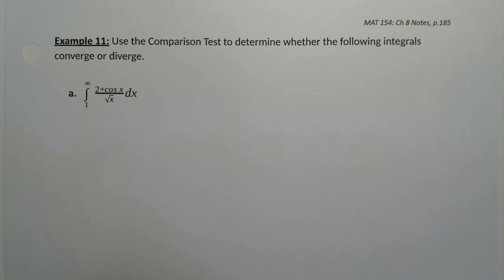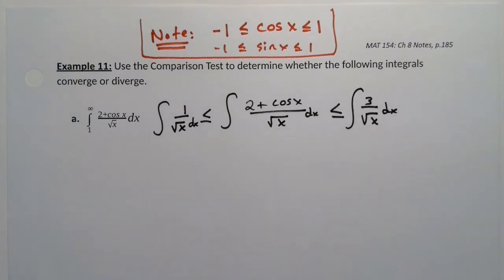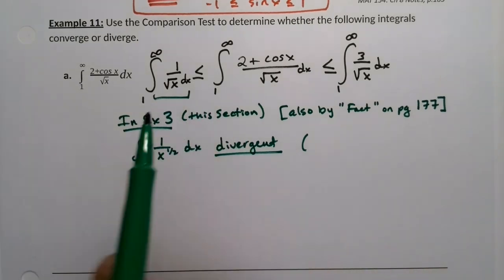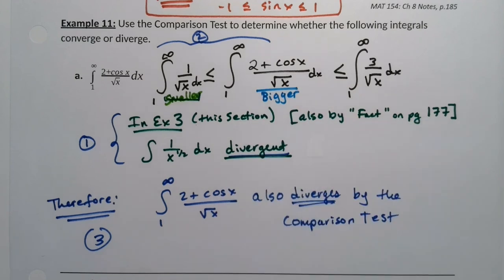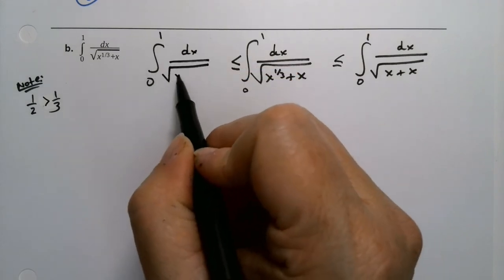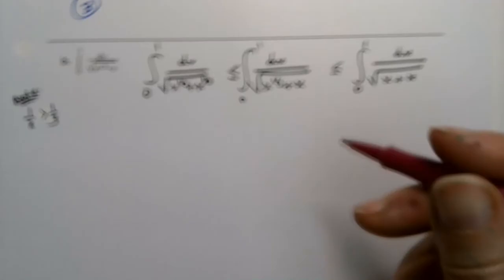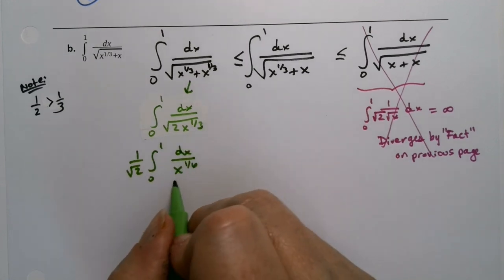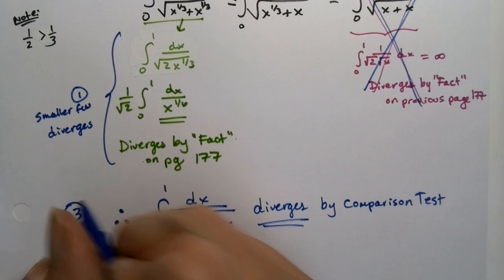MAT 154 8.9 Part 9 (SP20)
Comparison Test with Improper Integrals: Two Examples